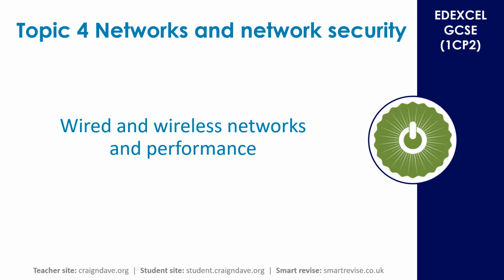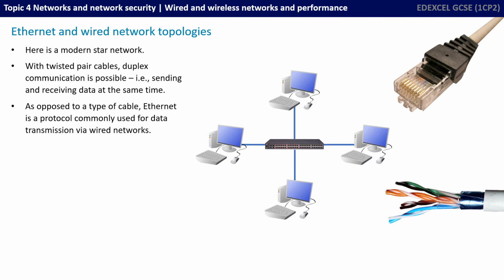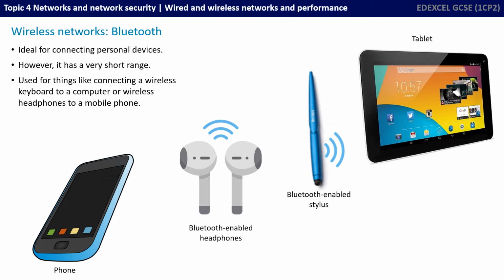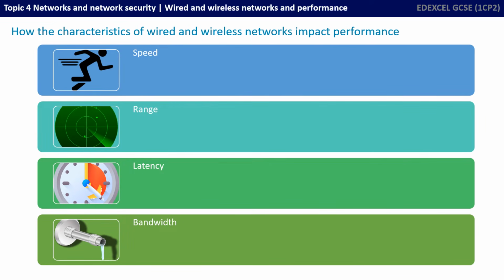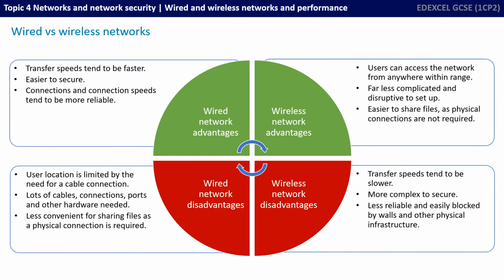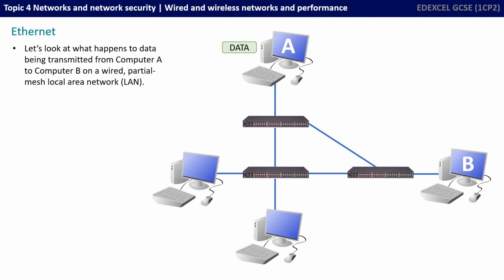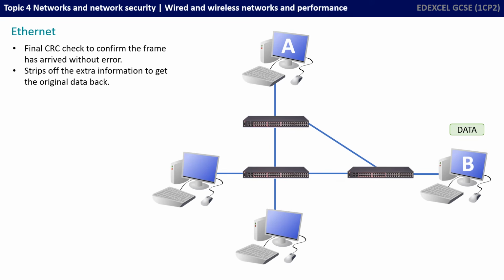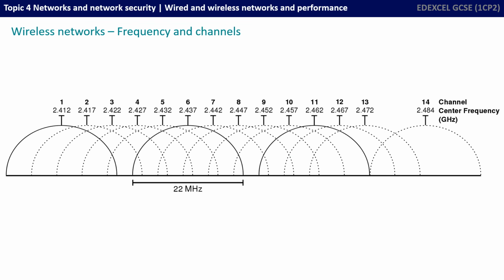51. EDEXCEL GCSE (1CP2) Wired and wireless networks and performance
EDEXCEL 1CP2 Specification Reference - Topic 4: 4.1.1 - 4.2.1

This video explores how the characteristics of wired and wireless connectivity impact on performance, with a focus on speed, range, latency and bandwidth.

00:00 Wired and wireless networks and performance
00:08 Intro
00:13 Modes of connection
00:38 Transmission media: Wired copper cables (UTP)
01:35 Transmission media: Wired fibre optic cables
01:57 Ethernet and wired network topologies
02:19 Wireless networks: Wi-Fi
04:02 Wireless networks: Bluetooth
04:24 Wireless networks: RFID/NFC
05:20 Wireless networks: ZigBee
06:09 Wireless networks comparison
06:25 How the characteristics of wired and wireless networks impact performance
08:19 Wired vs wireless networks
10:05 Going beyond the GCSE specification
10:24 Ethernet
12:50 Wireless networks - Frequency and channels
15:09 Outro